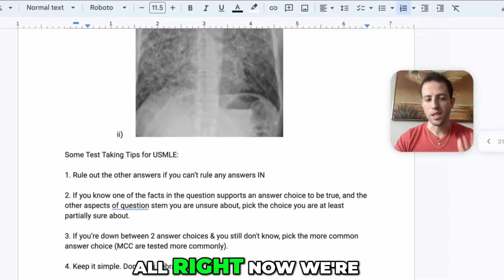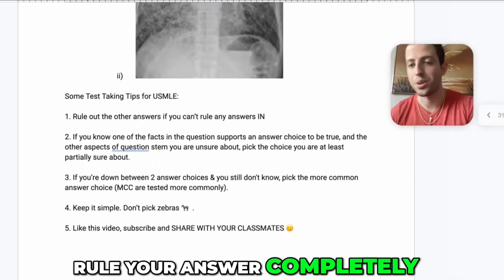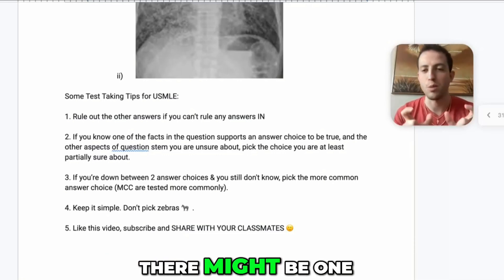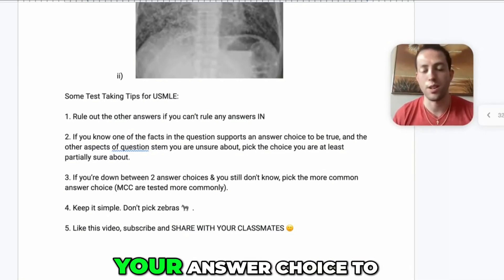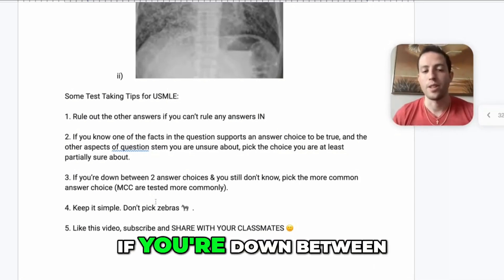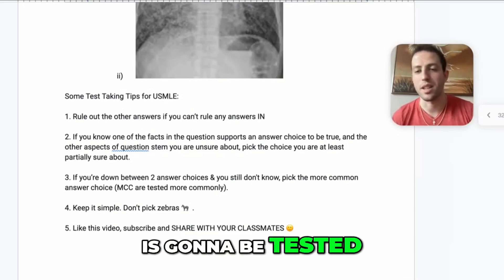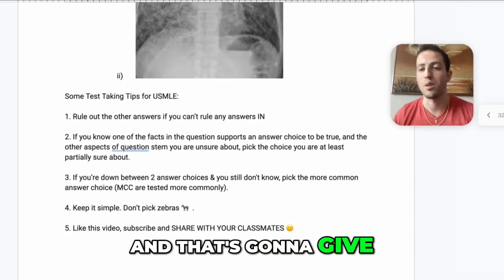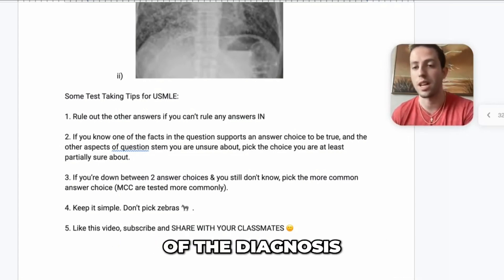USMLE Test Taking Tips Master Your Exam Strategy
Here is a sneak peek from my Secret Archives coaching program :)